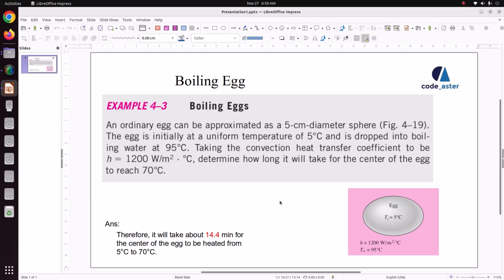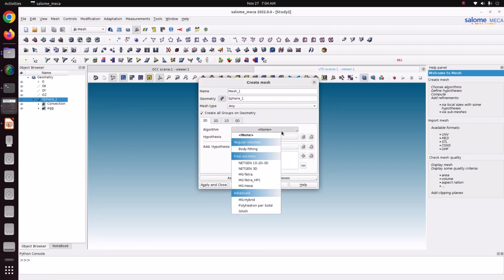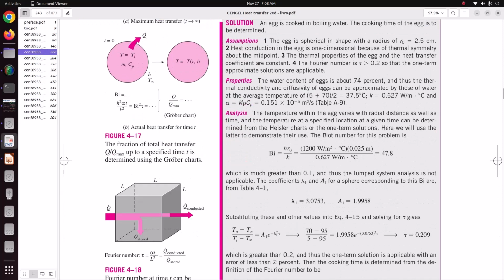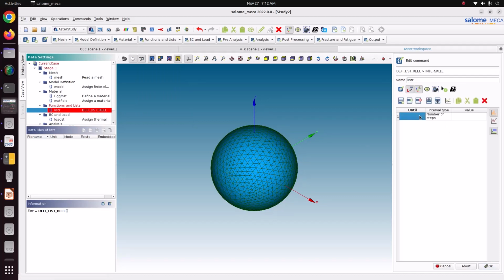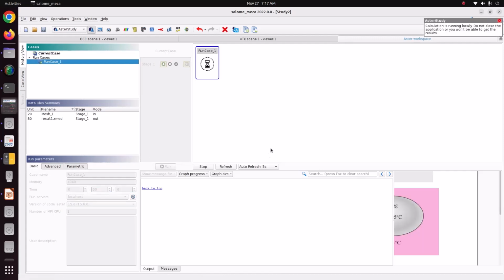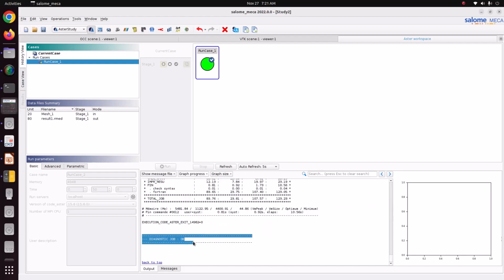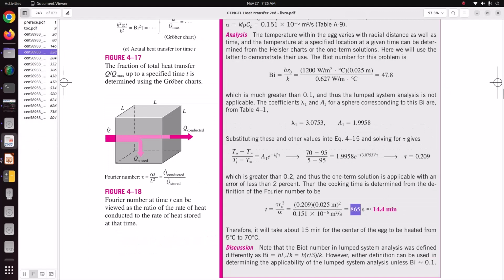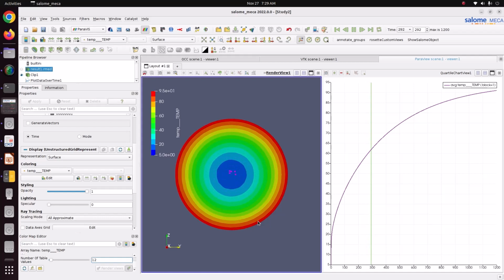Boiling Egg Transient thermal analysis using code aster|salome meca tutorial|paraview tuto|tut-37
Hello Friends,

salome meca
code aster
# Transient thermal analysis using code aster
Egg boiling fea analysis using code aster
Egg boling heat transfer analysis
2D heat transfer analysis

Salome tutorial
Salome 2023 tutorial for beginners
Salome analysis